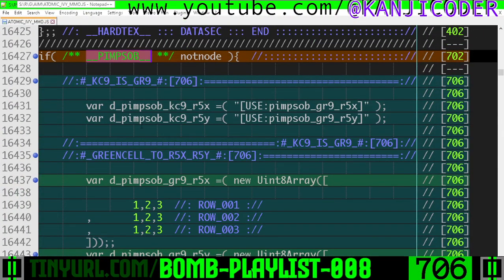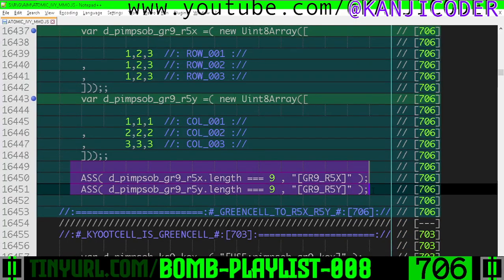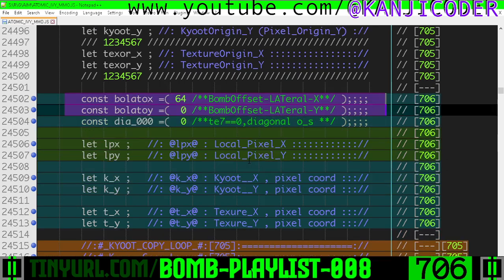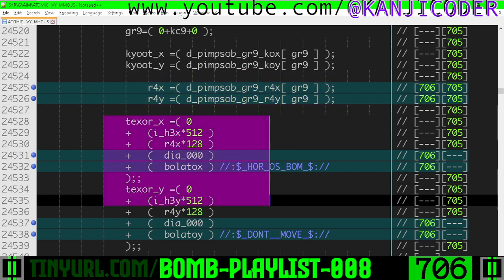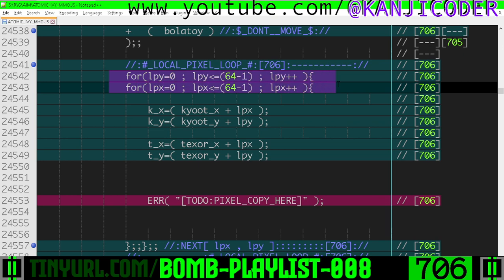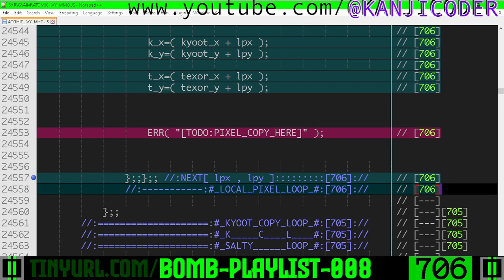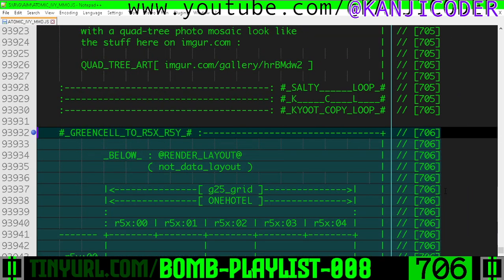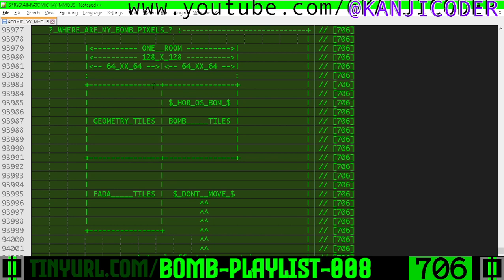706 : RGBA192 && PIMPSOB PART # _E_ : Wrong Table